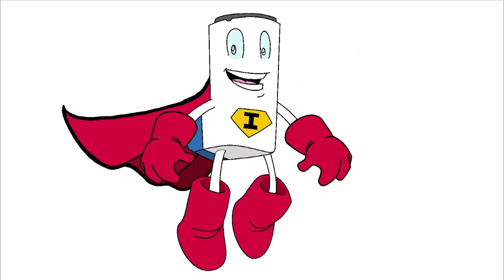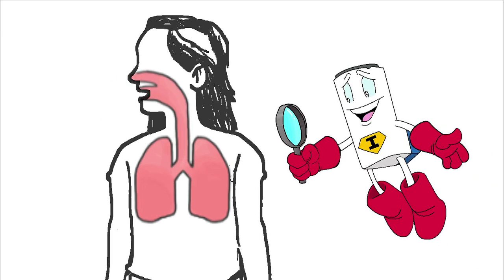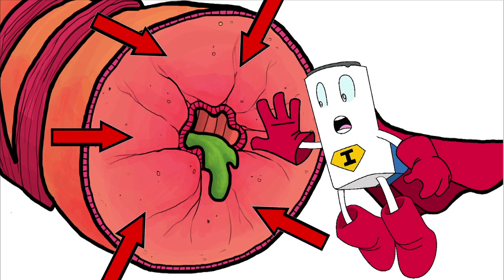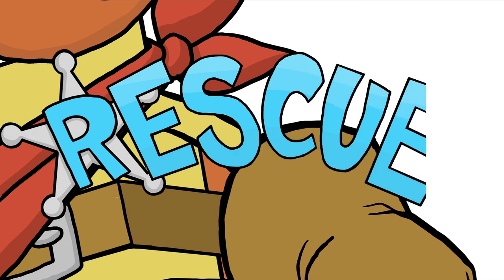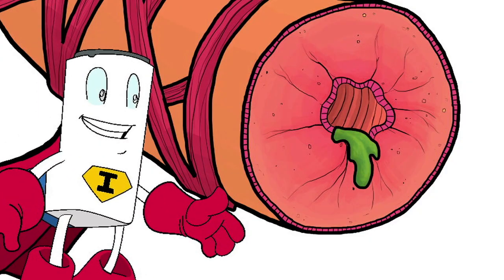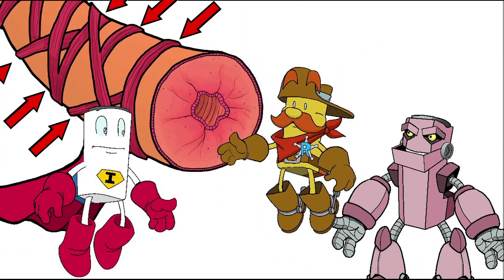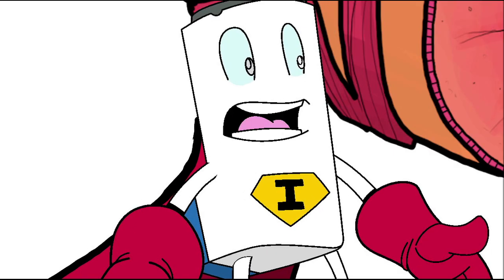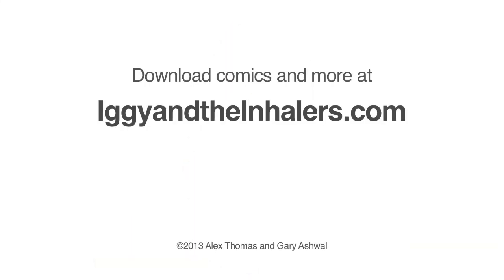What is Asthma? - for Kids with Asthma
Iggy and The Inhalers explains What is Asthma? for Kids with Asthma.

See comics, trading cards, and more asthma information for kids